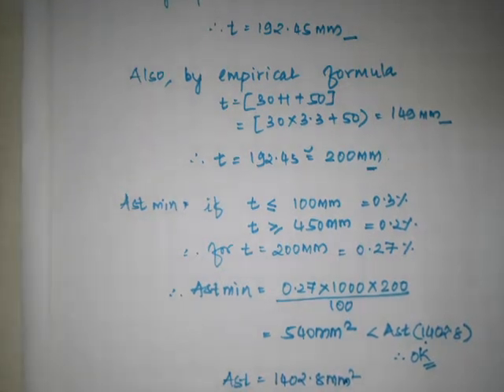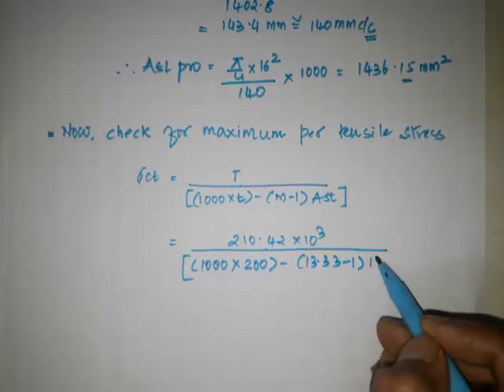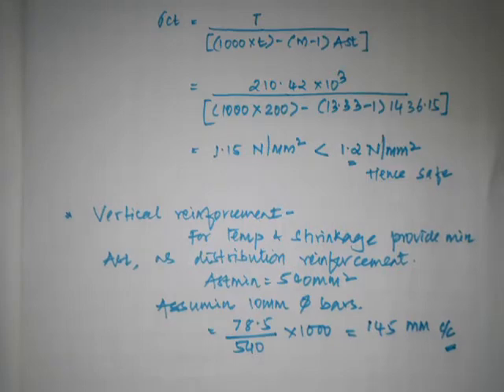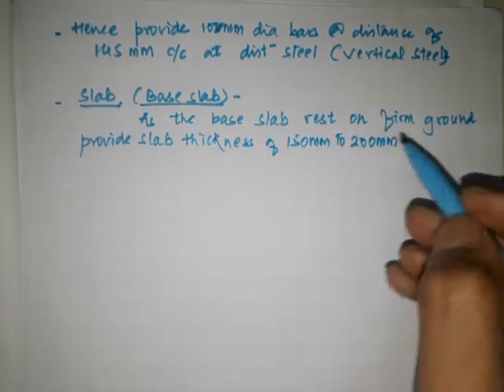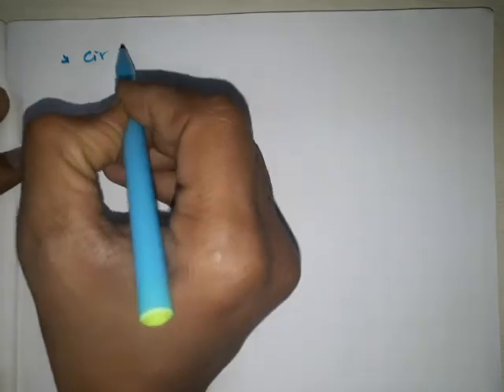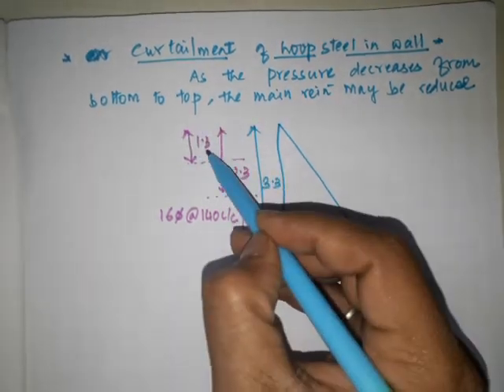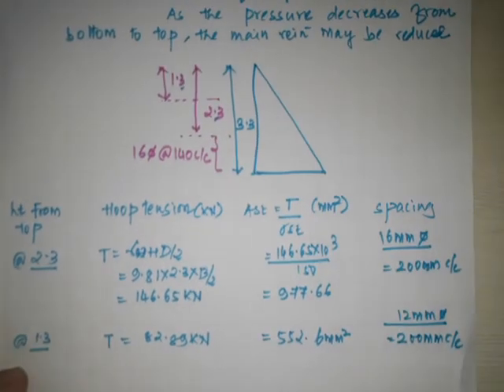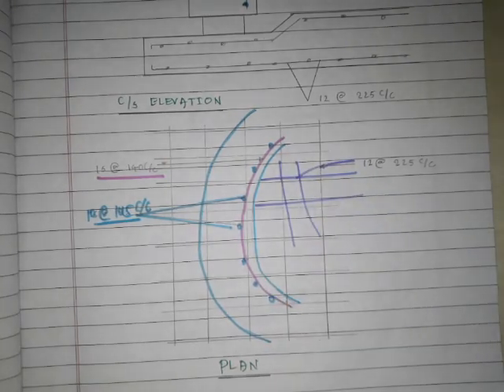DESIGN OF WATER TANK / CIRCULAR WATER TANK WITH FLEXIBLE BASE - 03